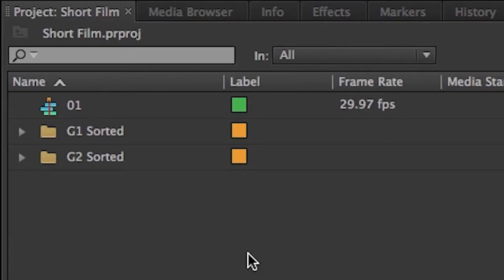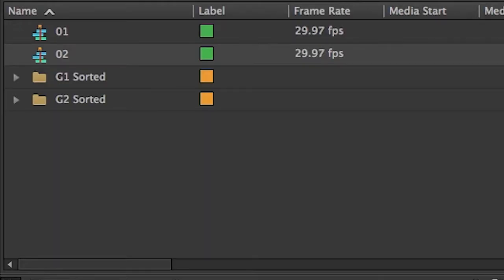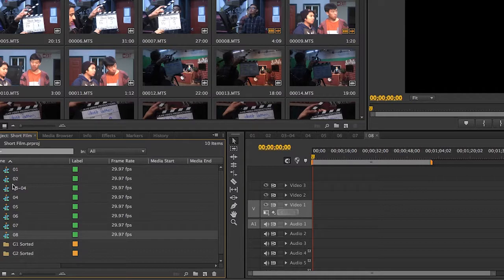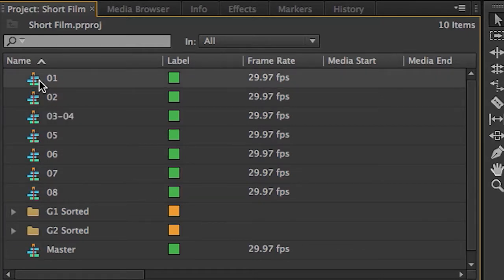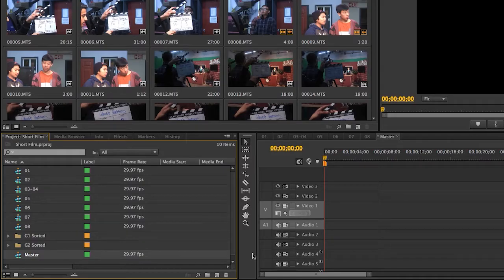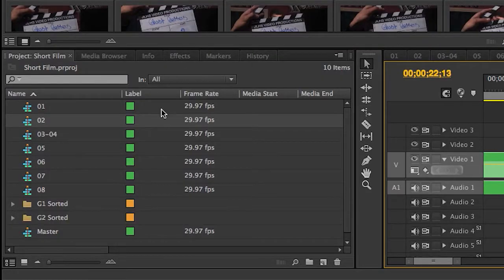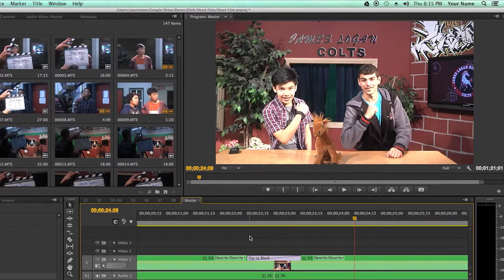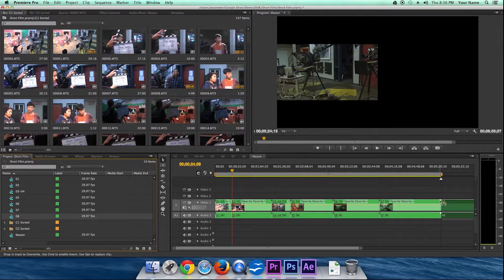Short Film Editing: Scenes as Sequences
Using scenes as sequences to edit a short film produced by the Digital Video Arts class at James Logan High School, Union City, California.